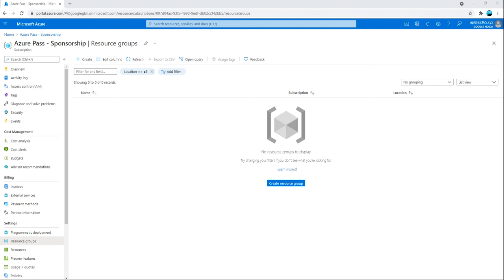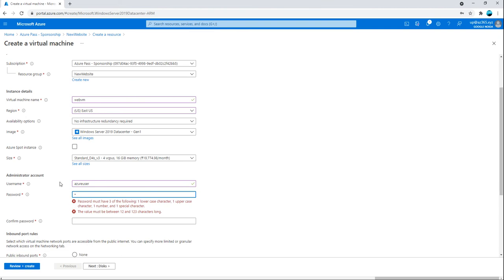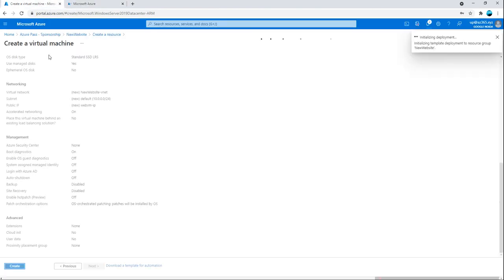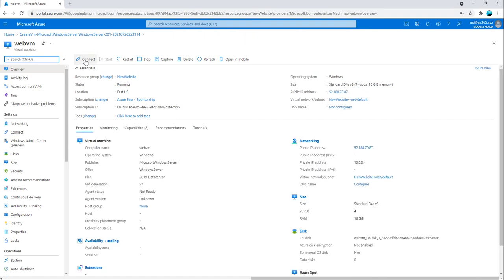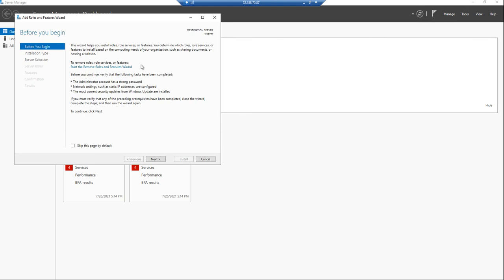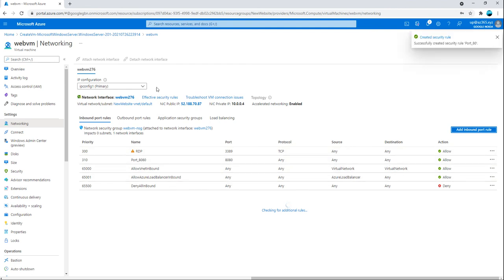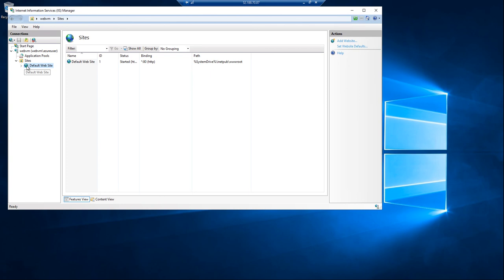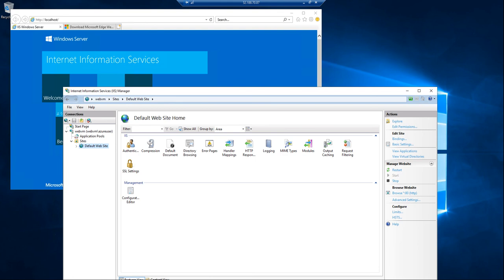How to create vm in azure and host a website in Azure @Azuretalks by Umesh Pandit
How to create vm in azure and host a website @Azuretalks by Umesh Pandit
Steps:
1.Create the RG
2.Create a VM, Server 2019
3.White list the Port: 80 and 8080
4.Login the server and
5.Install the IIS.